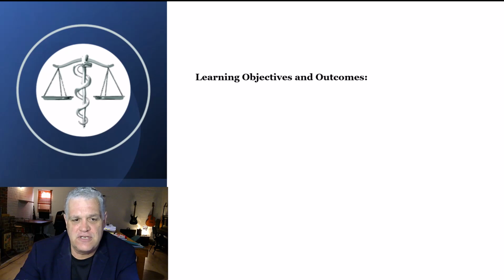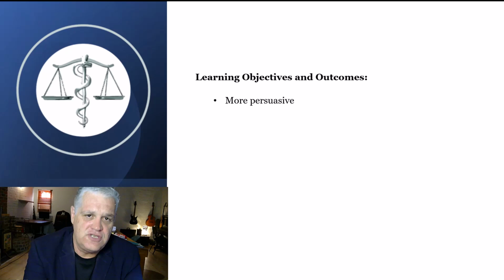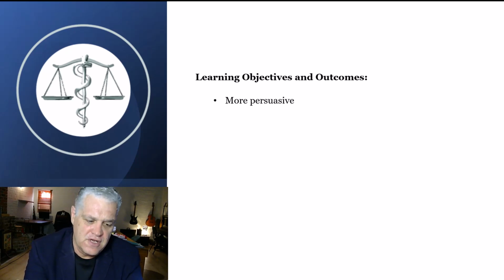INTRODUCTION TO THE EXPERT WITNESS GUIDE TRAINING COURSE